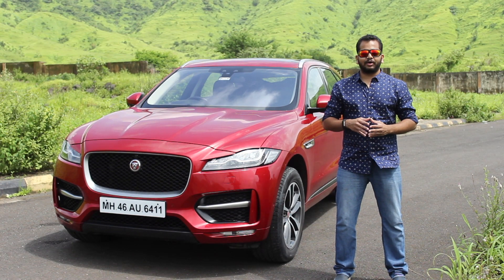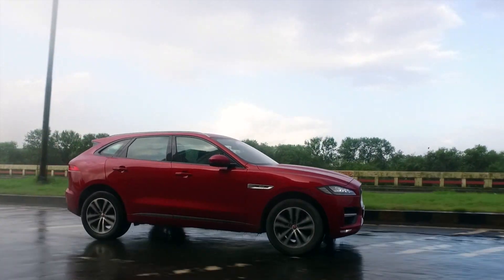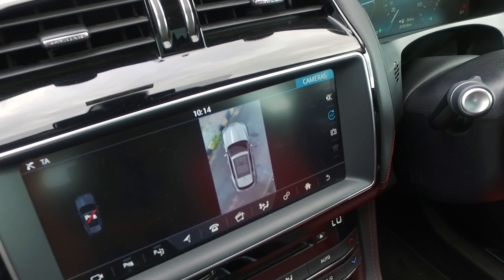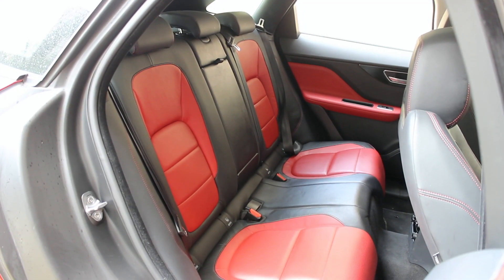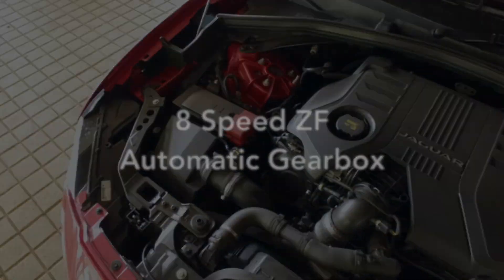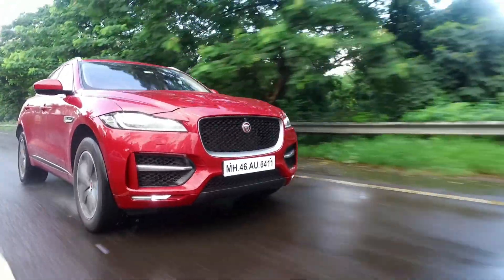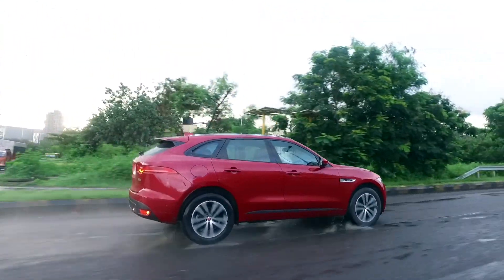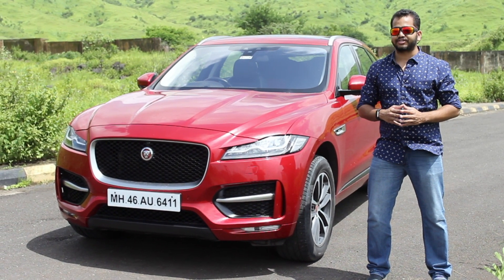Jaguar F-Pace SUV: Should You Buy One?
Today we bring to you the top features of the first ever SUV by Jaguar, the f-pace.

The F-Pace is a mid-size luxury crossover SUV designed by Ian Callum and takes styling cues from the F-Type sportswear. This makes it look far more sporty compared to competition, and turns a lot of heads in awe when being driven around.

Exterior highlights of this F-Pace R-Sport variant which we drove includes LED bi-xenon headlamps, LED tail lamps, 20” alloy wheels, R-Sport body kit with better aero package, roof rails, panoramic roof, black grille with chrome surround and surround cameras for better manuverability.

Features inside the F-pace include a dual tone red & black leather upholstery, full digital TFT instrument console, touchscreen 12.7” infotainment screen, electric seats, 4-zone climate control, median sound system, and plenty of room for 4 occupants.

Powering the Jaguar F-Pace R-Sport 30d is a 3.0L, V6, twin-turbo diesel motor producing 221 kw power @ 4000 Rpm and 700 Nm of torque @ 2000 RPM matched to an 8-speed ZF automatic gearbox. You also get paddle shifts and multiple driving modes along with stability control, torque vectoring, speed proportional steering wheel, hill launch assist, traction control, cruise control, and other electronic driving aids.

Ride quality of the F-Pace is very sharp, and by luxury SUV standards, and delivers a lot of fun when driven hard. With all the electronic assistance, the F-Pace sticks to the ground even though it is an SUV even on high speeds, and on your favourite twisties. There is not much body roll making you nervous. Also, the suspension keeps the occupants happy with absorbent ride on low city speeds. Only on high speeds, the thuds are allowed inside, but thats because of the large wheels & low profile tyres on this variant.

Price! The F-Pace starts close to 70 lakh rupees. That makes it expensive compared to competition. But then, if you like sharp crossover styling, the competition doesn’t deliver it as well as Jaguar has with the F-Pace. Top trims of the F-Pace ask for well over 1 crore, so yes, this is quite an expensive mid-size luxury SUV.